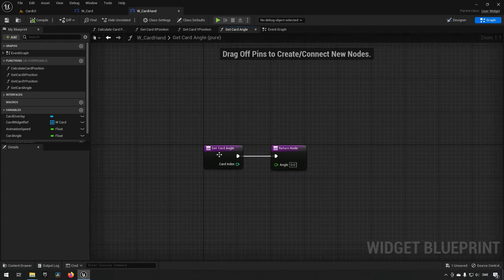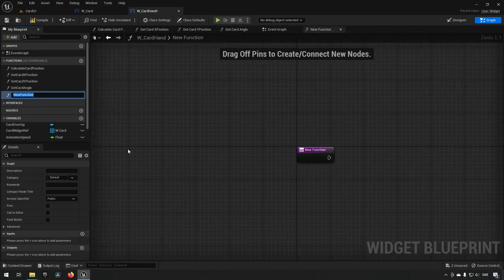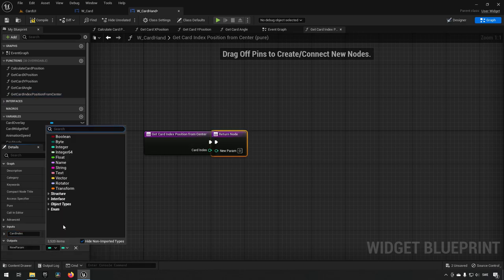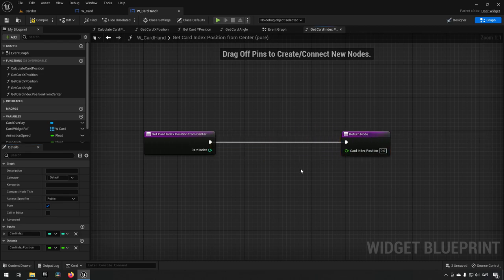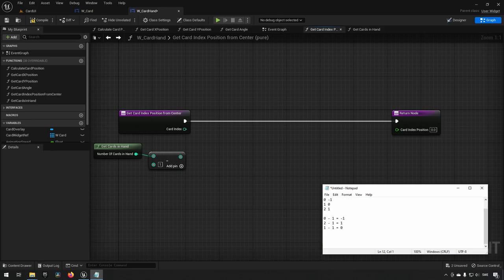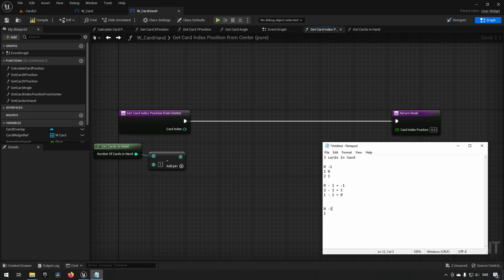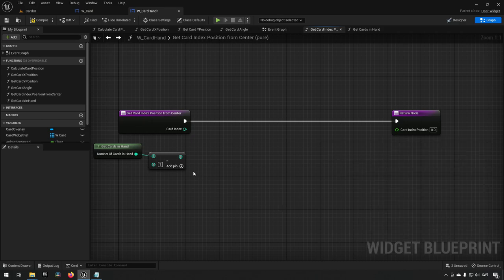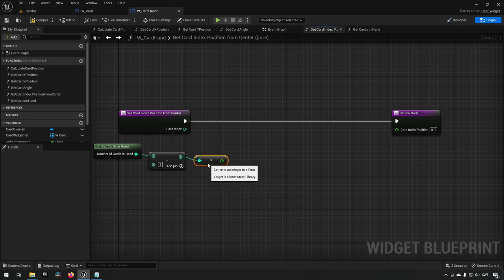Card widget system part 3 - Unreal engine 5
This is part 3 of the card widget system made in Unreal engine 5, we now handle card placement.